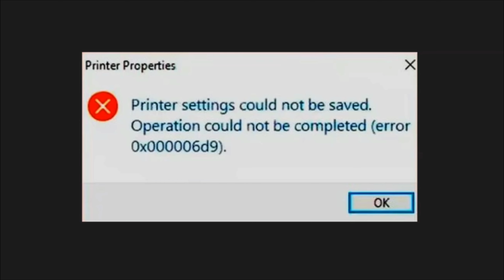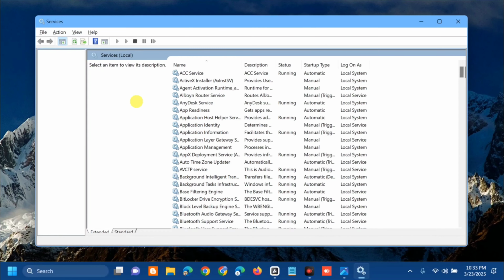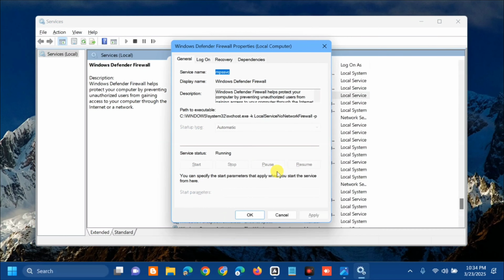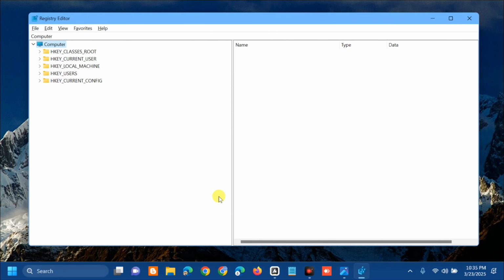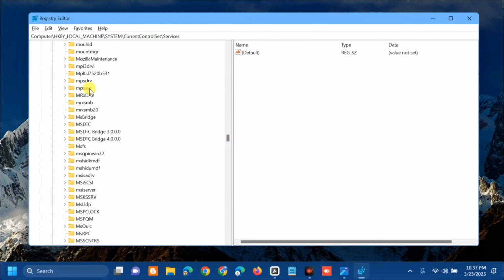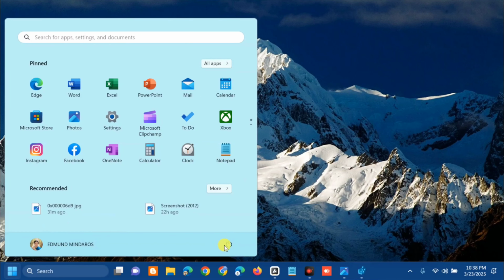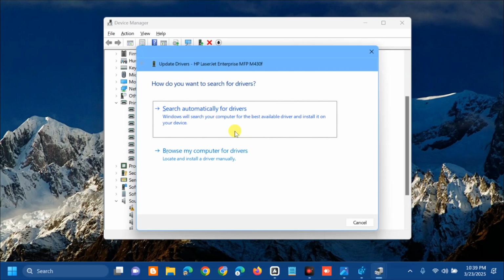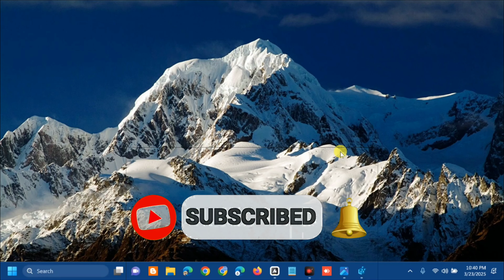How To Fix Printer Settings Could Not Be Saved Error 0x000006d9 in Windows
In this tutorial guide, we provide step-by-step solutions for resolving the Printer Settings Could Not Be Saved Error 0x000006d9 on Windows 10 and 11. This error typically occurs when users attempt to change printer settings, and it can prevent successful configuration or installation of printers. The error prevents you from saving or updating printer settings, which can disrupt workflows and leave the printer unusable in certain scenarios. It commonly occurs when trying to share a printer or adjust its configuration settings within Windows, presenting a clear obstacle to completing the operation successfully.

The error can also be caused by corrupted or incorrectly configured printer registry entries that may prevent communication between the printer and the system. It can also be caused by outdated drivers, insufficient permissions, or recent system updates related network settings; these add layers of complexity in diagnosing the problem.

Enable Windows Firewall Service:
1. Type Services in Windows search and press Enter.
2. Locate Windows Defender Firewall in the list.
3. Right-click it and select Properties.
4. Under Startup type, select Automatic from the list.
5. Click Start if the service is not already running.
6. Press Apply and then OK to save changes.

If you can't modify Windows Defender Firewall service (grayed out), you can modify Registry settings instead, although make sure you make a back up before performing any modification to the database.

1. Type regedit in Windows search and press Enter.
2. Navigate to the following location:
HKEY_LOCAL_MACHINE\SYSTEM\CurrentControlSet\Services\MpsSvc
3. Locate the Start key in the right panel.
4. Double-click the Start key, change the value data to 2, and click OK (value 2 sets it to Automatic).
5. Close the Registry Editor and restart your computer.

Update Printer Drivers:
1. Right-click on the Start menu and select Device Manager.
2. Expand the Printers section.
3. Find your printer in the list, right-click on it, and select Update driver.
4. Choose Search automatically for drivers.
5. Follow the on-screen instructions to complete the update process.
6. Restart your computer after the driver update is completed.

Issues Addressed In This Tutorial:
printer settings cannot be saved 0x00006d9
printer settings could not be saved error 0x00006d9
printer setting could not be saved 0x00006d9
change driver printer settings could not be saved
error 0x00006be windows 10
printer settings could not be saved windows 7 error 0x00006d9
fix printer settings could not be saved error 0x000006d9
printer settings could not be saved operation not supported
printer settings could not be saved access is denied
printer settings could not be saved 0x00006d9
printer setting could not be saved error 0x00006d9